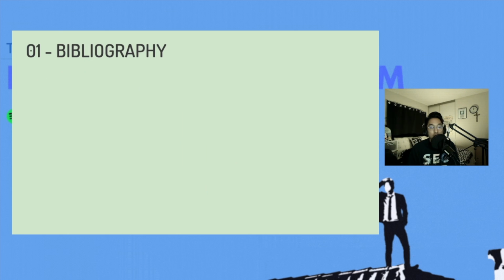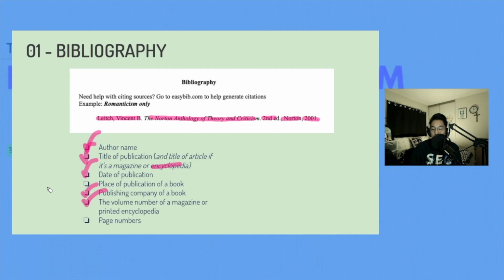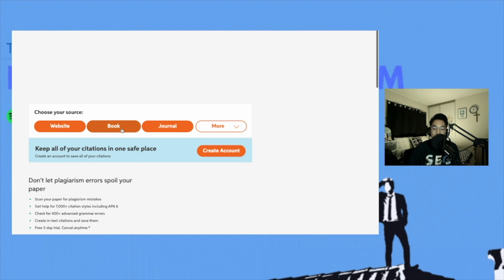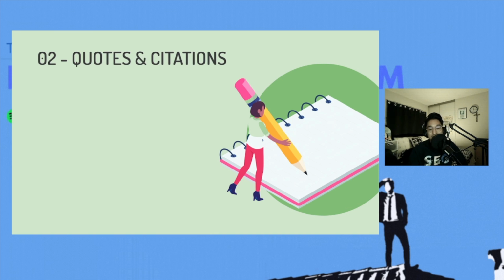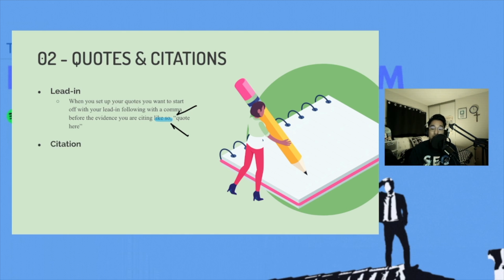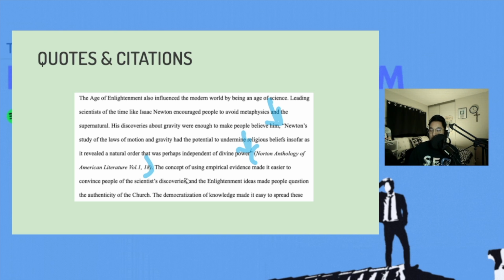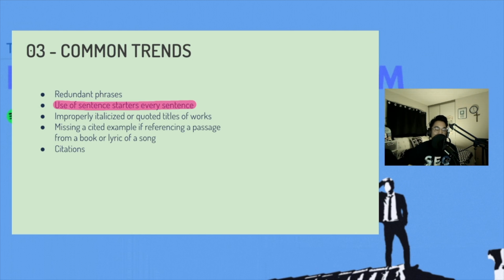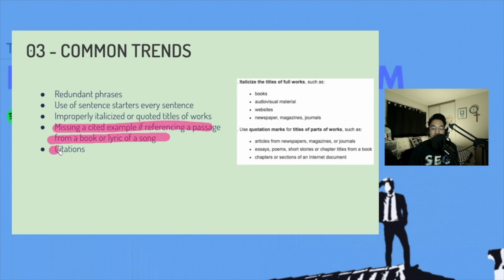Bibliography & Citations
In this [mini] lesson I'll overview some steps for MLA formatting and citing your sources.

0:14 - Lesson Overview
0:31 - Bibliography Overview
1:33 - Easybib (a tool to make your bibliography efficiently)
3:03 - Quotes & Citations
3:59 - Student examples
4:35 - Common Trends